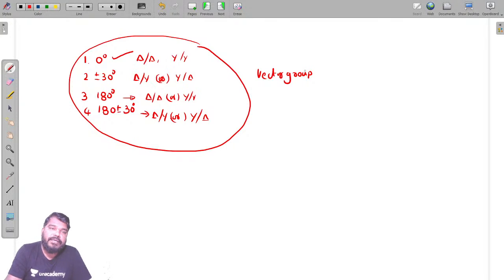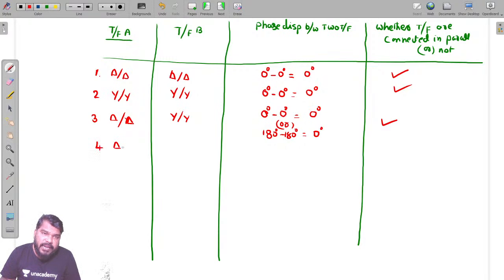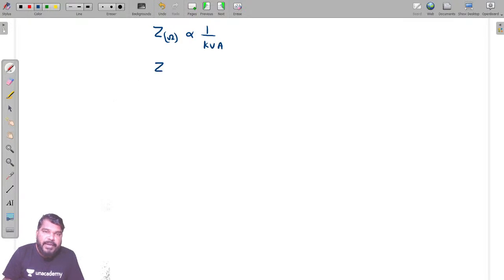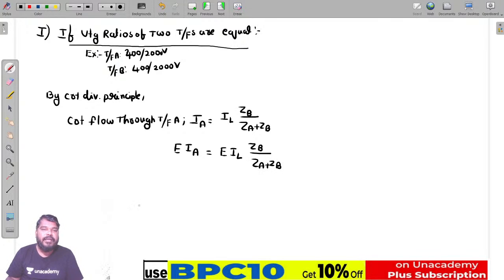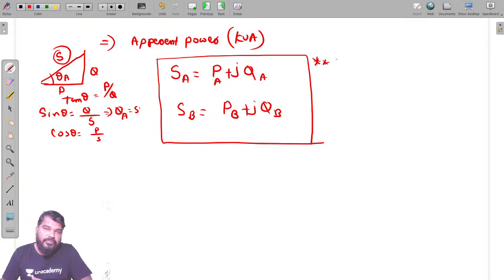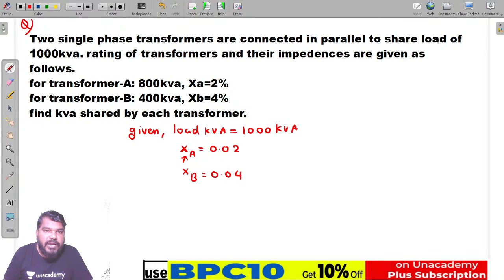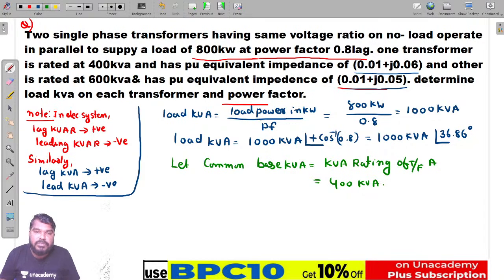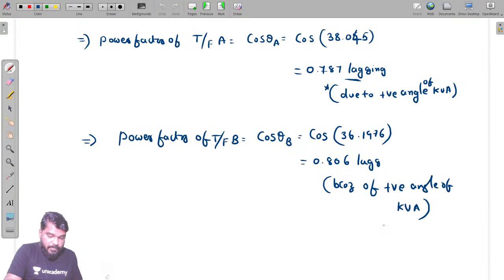Parallel operation of Transformers | Lec 36 | Electrical Machines | Bhanu Prakash Sir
Prepare for GATE/ESE Electrical Engineering Exam in Telugu with Bhanu Prakash Chintakindhi Sir.  "Parallel operation of Transformers " covered in detail in this video. If you are preparing for the GATE Electrical Machines exam this video will be very useful for you.

The most important concepts of Electrical Machines will be covered here. Not only this you can get to know the Strategy to Crack GATE/ESE exam, How to get a good rank in GATE and how to prepare for the GATE Exam. This video lecture covers the Basics of Electrical Machines and all the important concepts of Electrical Machines for the GATE Exam.

Welcome to Unacademy GATE Telugu, your one-stop solution for GATE and ESE preparation. India’s top educators will be teaching you daily on this channel. We will cover the entire syllabus, strategy, updates, and notifications which will help you to crack the GATE and ESE exams.

1. One Subscription, Unlimited Access
2. Learn from your favorite teacher
3. Real-time interaction with a teacher
4. You can ask doubts in the live class
5. Limited students
6. Download the videos & watch offline